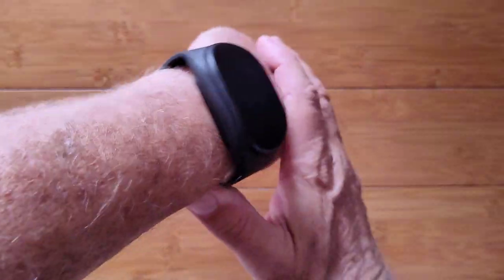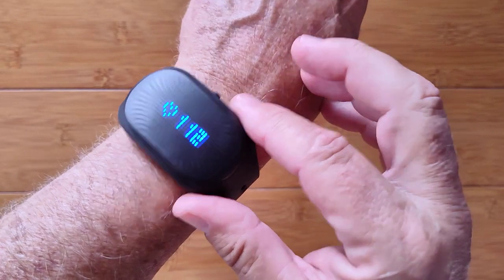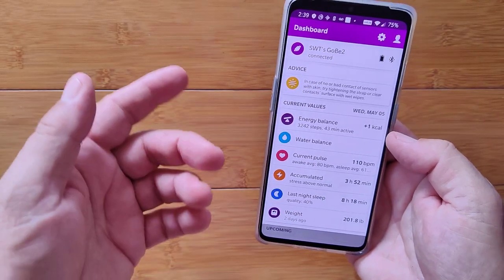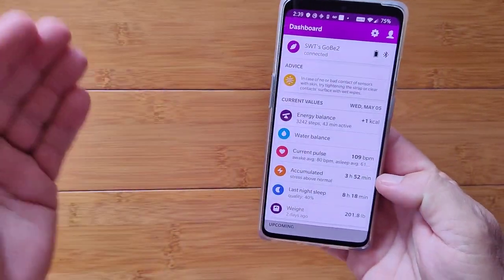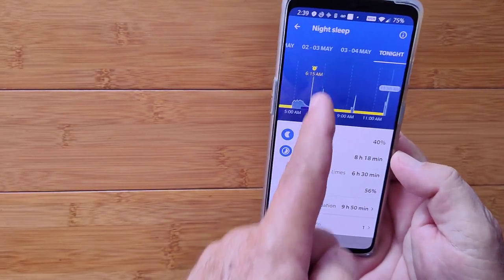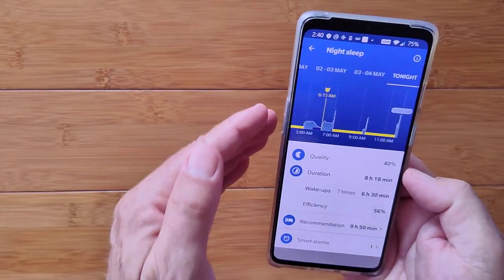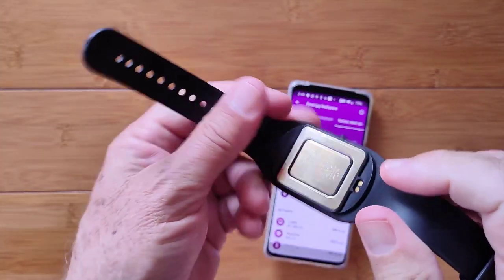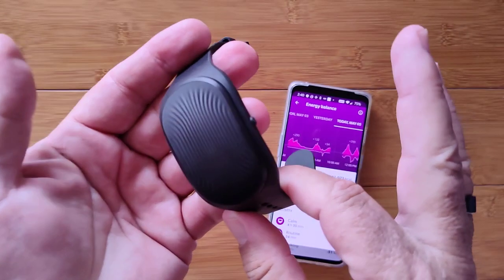HEALBE GoBe2 Smart Band Tracks Calorie Intake, Hydration, Heart Rate, Stress & More: Quick Overview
GoWellue devices are great for gathering your baseline readings before you begin working with your Healbe device. You can record your biometric changes as you monitor your caloric input over time. Everything from advanced Blood Pressure to Blood Oxygen to ECG reading devices are over at GoWellue.com

The GoBe2 smart band shown in this video has been provided by HEALBE. Many thanks to our viewers for making this YouTube site popular and to HEALBE for their support. If you are interested in purchasing this GoBe2 smart band, please use the link listed above. It will help us receive more watches to review for you in the future. Thanks!

DECRIPTION:
HEALBE has created a couple of truly amazing smartwatches, and we are privilege to be among the first to deeply review them and put them to the test. In a nutshell, both the GoBe2 and GoBe3 watches monitor your actual calorie intake (not from the foods you eat, but from the foods you digest!). They compare that value real time with your calories burned (categorized into level of activity) along with your basal metabolism (what you burn just by being you at your age, weight, etc.). The end result is an instant snapshot of your calorie balance. Absorbing more calories than you’re burning? These watches can tell. Challenging yourself to maintain a daily negative calorie balance to loose weight? Now you can do it without measuring and recording everything you eat at every meal and snack.

Beyond this revolutionary science, these devices also monitor body hydration and vibrate to let you know to drink water. It’s not your typical hourly alarm as in most watches, but actually triggered by the low water level measured in the moment in your body. You also get continuous stress monitoring, sleep tracking and a super cool AI style of alarm that can waken you at the end of REM sleep if it happens within 45 minutes of your set wakeup time. It really works! I’m vibrating in my morning dreams now and remembering them!

HIGHLIGHTS:
✅ Allows you to track your calories input RIGHT through your wrist. You eat - it tracks, as simple as that. No manual logging needed - you just put it on your wrist and it shows you how many calories you digested! Is it even possible? Yes, it's backed by science - more than 90 international patent documents, validation by UC Davis and Red Cross.
✅ Allow to track your level of hydration- stay hydrated and receive the alarms when you are dehydrated
✅ Allow to track your stress and remind you when it’s time to relax and calm down. And even more!

The GoBe2 is a simpler band with a blue LCD readout, primarily for wearing as a sensor node while the GoBe3 is a true smartwatch with a backlit screen that’s always on and bright in reflected sunlight.

SMARTWATCH RESOURCE CENTER:  Shared Google Drive.

TinyURL.com/AndroidWatches